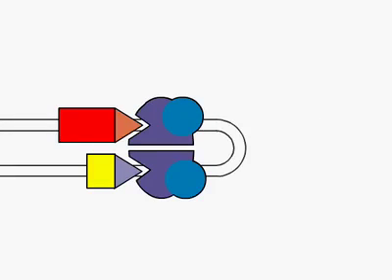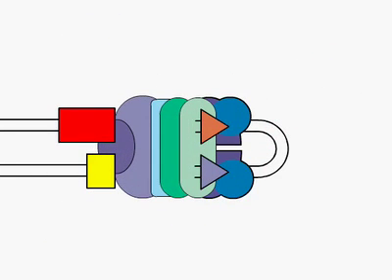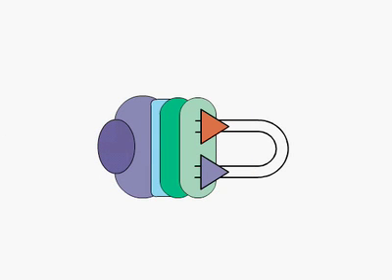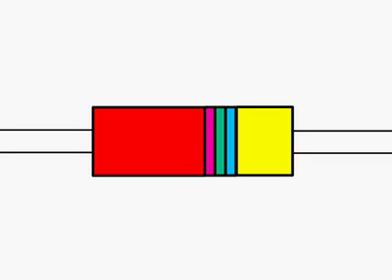II 4 1 Gene Recombination H264